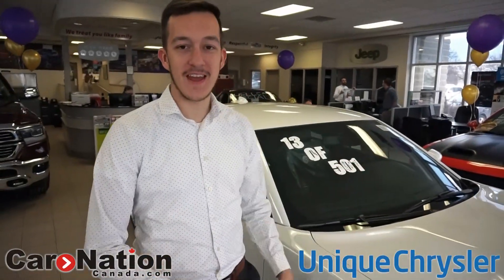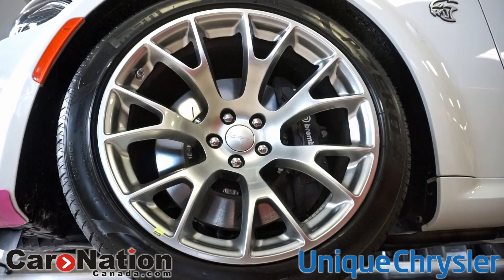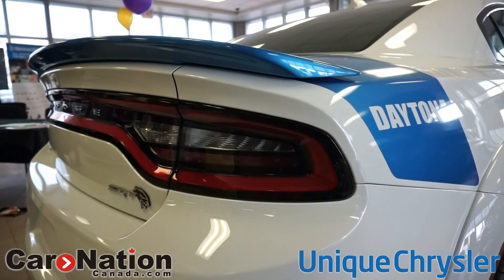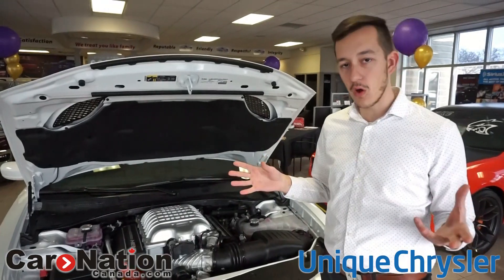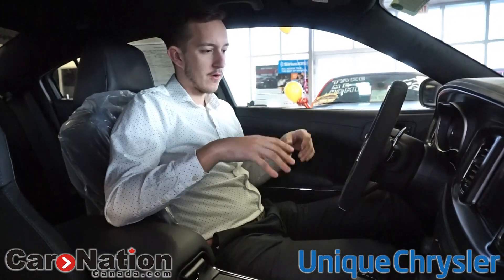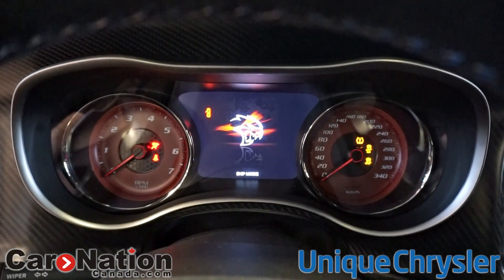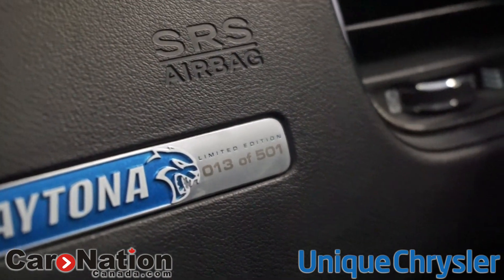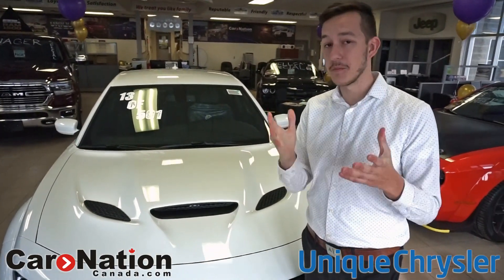Checking out a Dodge Daytona Hellcat Charger #13 out of 301 | Unique Chrysler Dodge Jeep Ram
Checking out a Daytona Hellcat Charger #13 out of 301 with Product Advisor Stipe Crnogorac.

featureoftheday 2020 Dodge Charger Daytona 50th Anniversary Edition Featuring a 6.2L SRT HEMI V8 Supercharged, Streaming Audio, Valet Function and more! Come check it out at uniquechrysler

Visit Unique Chrysler Dodge Jeep Ram SRT today, we are located in Burlington just west of Oakville Mississauga in the Greater Toronto Area.